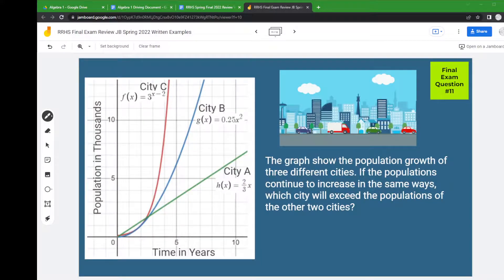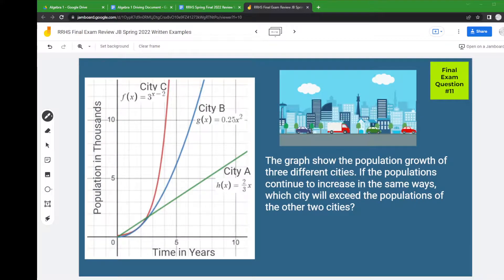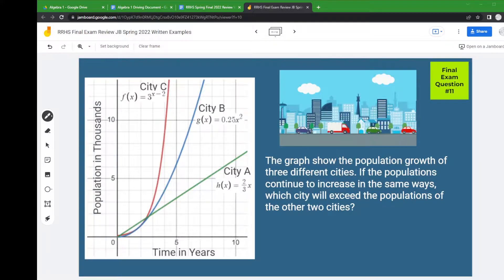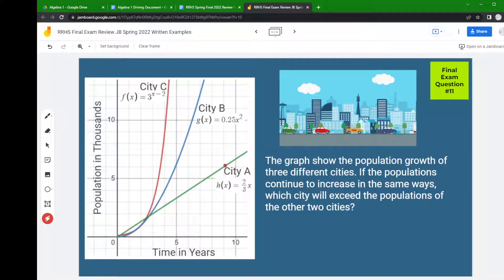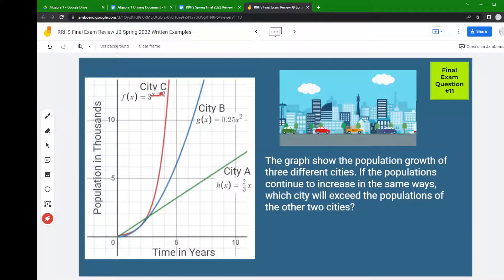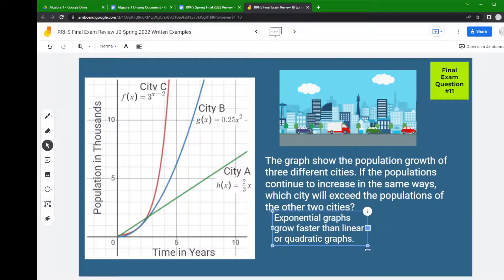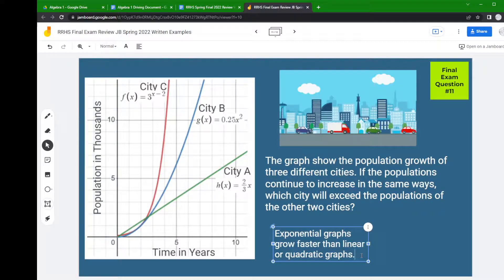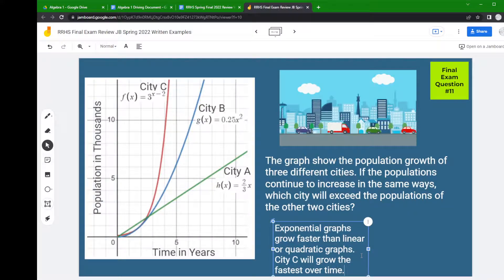Comparing Rates of Change of Linear, Exponential, and Quadratic Functions